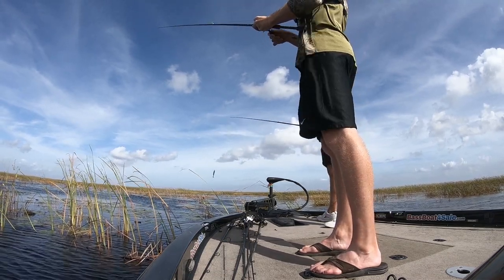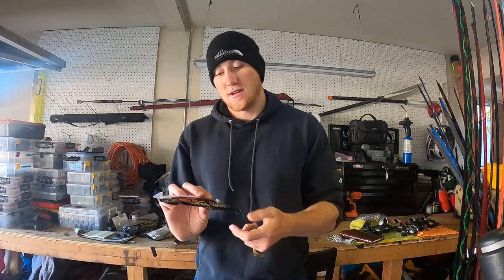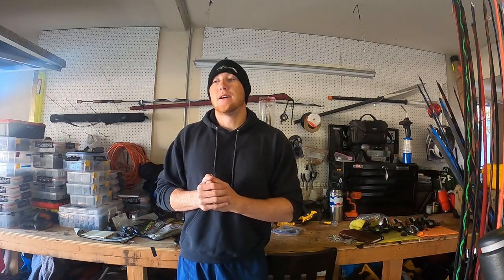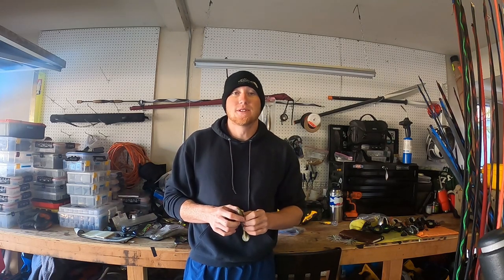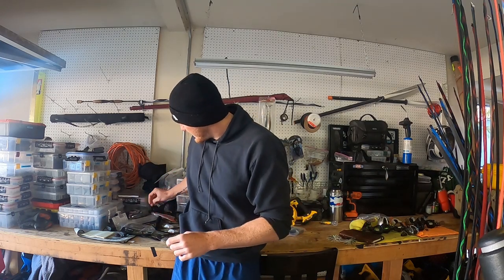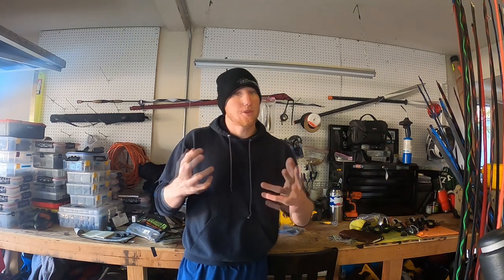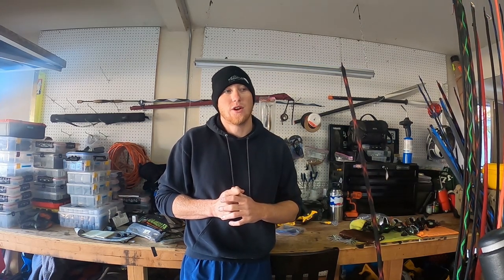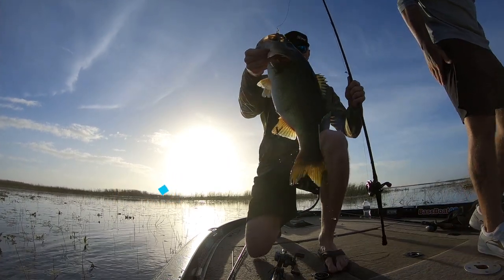Tackle Tip Tuesday Big EZ Swimbaits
Welcome back, everyone. In today's video, I'm breaking down this well known Florida technique. Throwing a Gambler lures Big EZ, not only is this technique a staple on the east coast it can also excel out here on the west coast. 🤘
***LINKS***
Lures
-Gambler Big EZ
Colors
(Florida Five-O)
(Copperfield)
(Lunker Candy)
(Red Ear)

Hooks
-Owner Wide Gap Plus Black Chrome
4/0 = Big EZ
7/0 = Magnum GZ

Rod
-Fitzgerald Rods Stunner HD 7'3 Hvy

Reel
-Shimano Tranx 200A 8:1:1

Line
-Pline TCB Braid 65lb